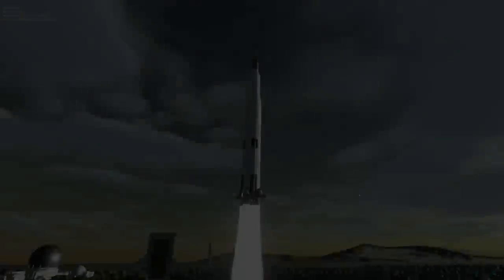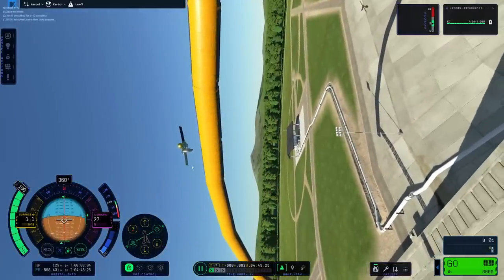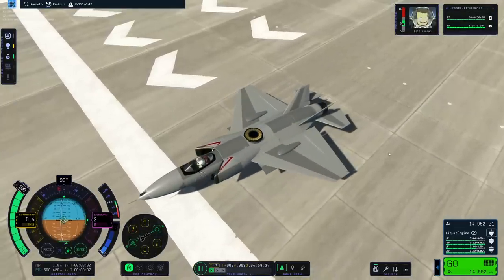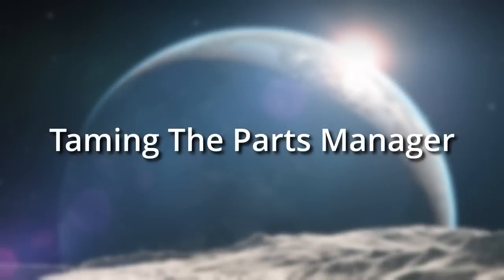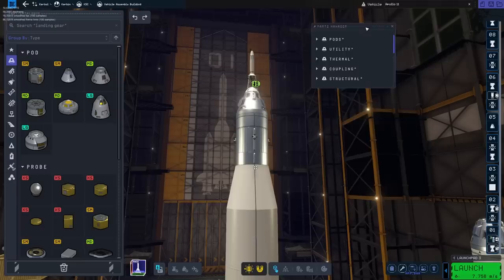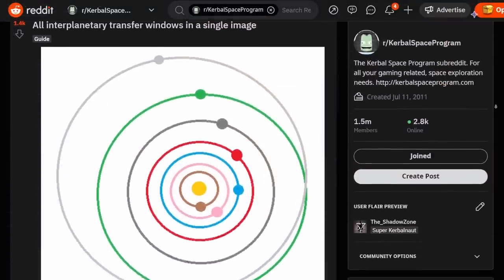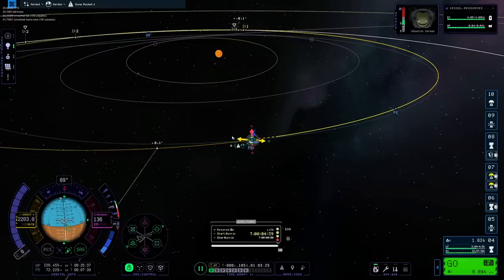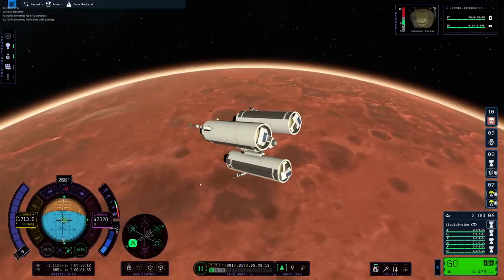5 Things To Make Your Life Easier In Kerbal Space Program 2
All information in this video is based on KSP2 build 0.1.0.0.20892 (the first Early Access release).

0:00 Developers far away from their goal
0:50 Joint Rigidity
2:11 Remain Control
3:21 Get your crew back
4:42 Tame the parts manager
5:34 Easier Interplanetary Travel
8:11 Did I miss something?